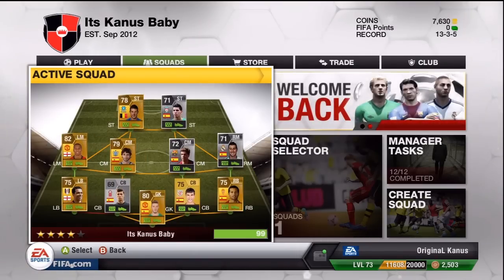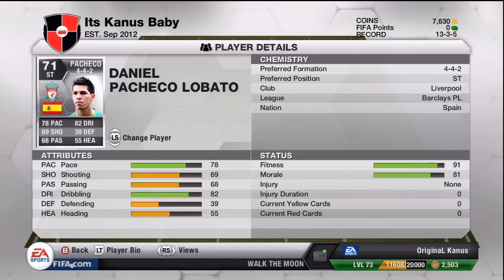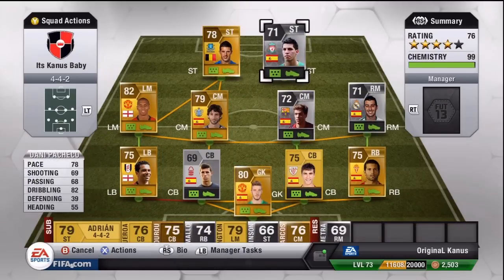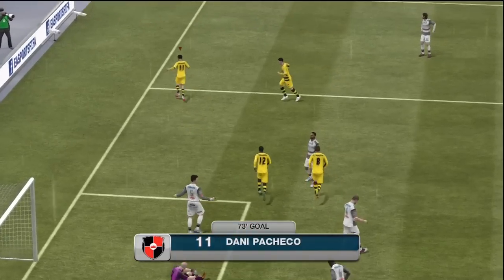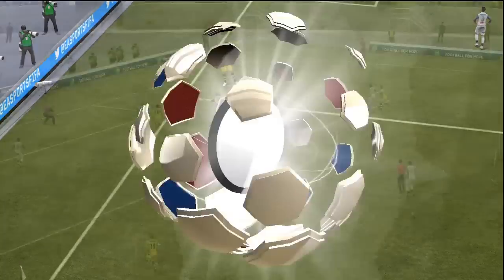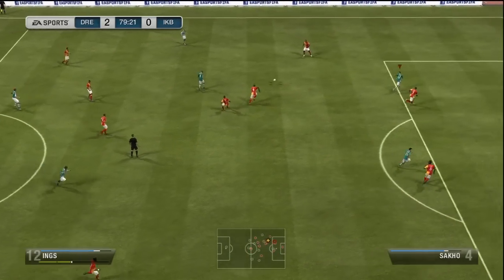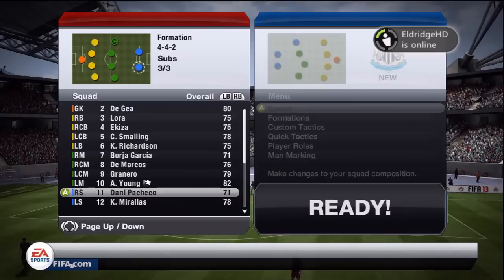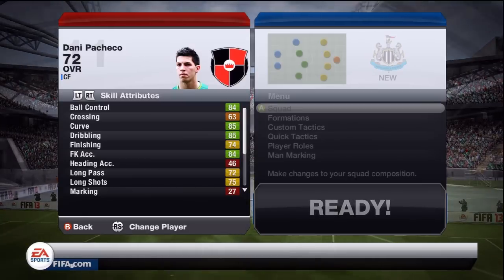Fifa 13 Ultimate Team | Player Reviews | Dani Pacheco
If we can get 200 likes I will upload a second video today? :D

Leave any thoughts on this video in the comments below!!